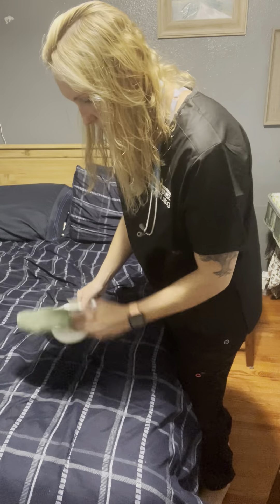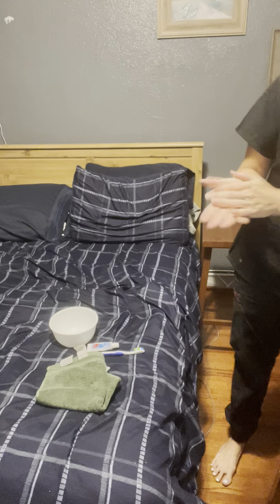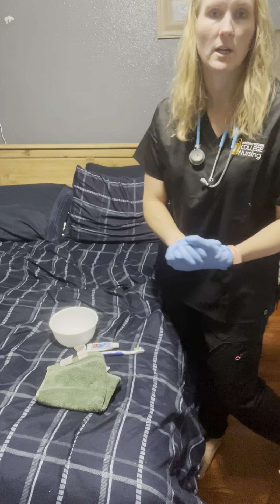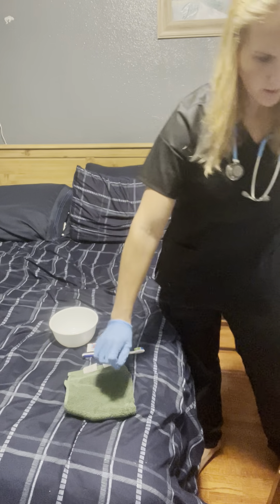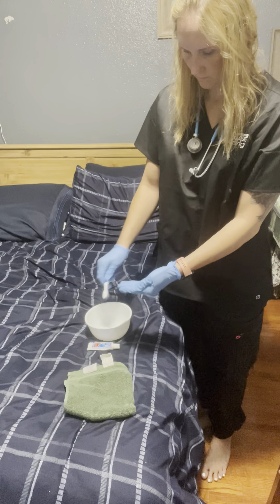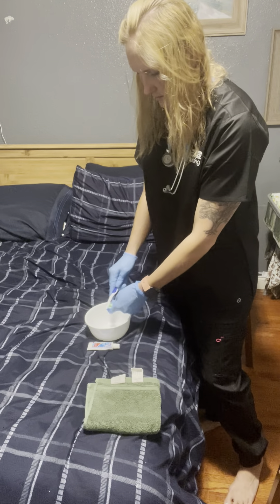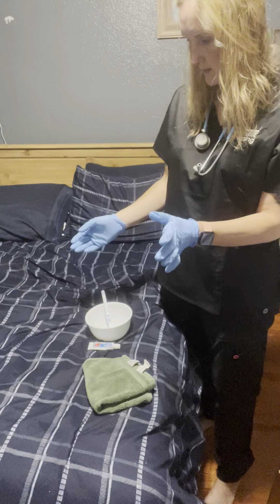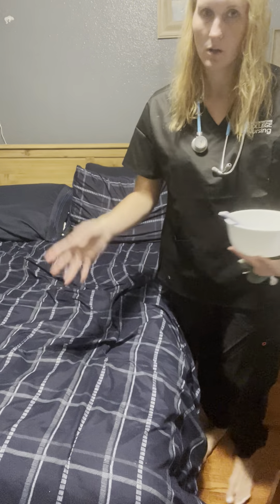ATI Providing Denture Care - Personal Hygiene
Personal Hygiene - Presentation College